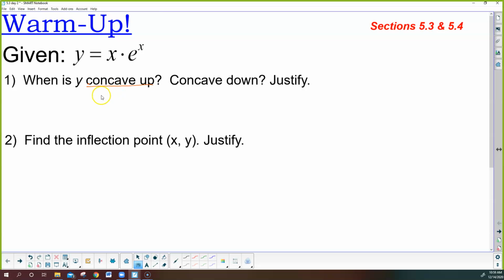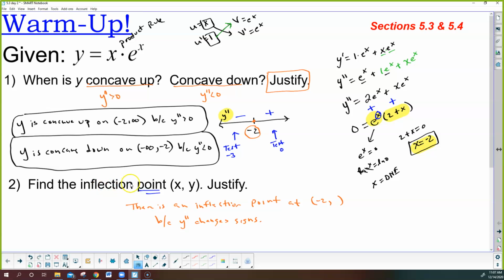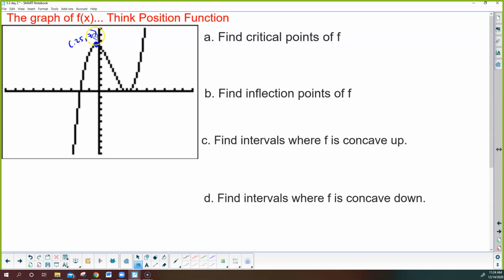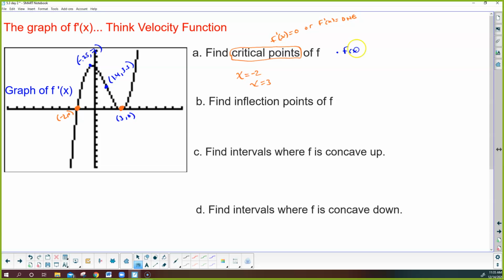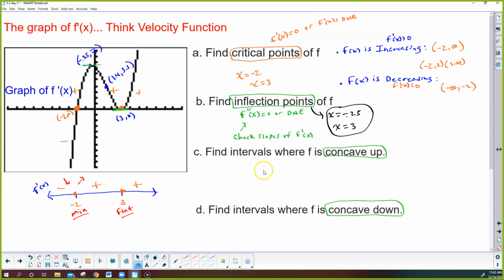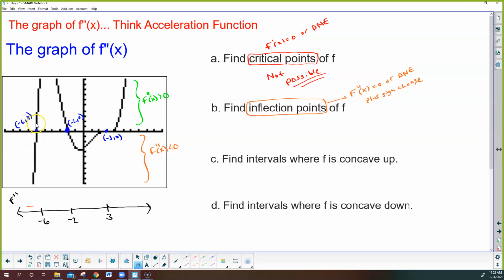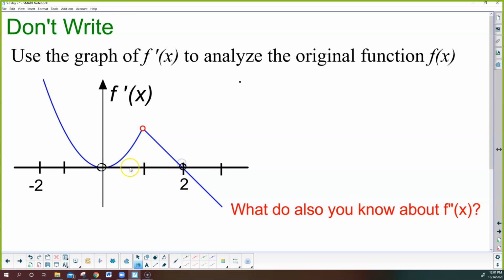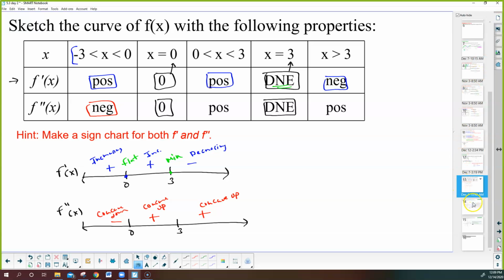5.3 Day 2 Calculus